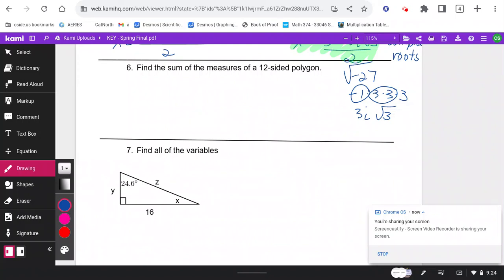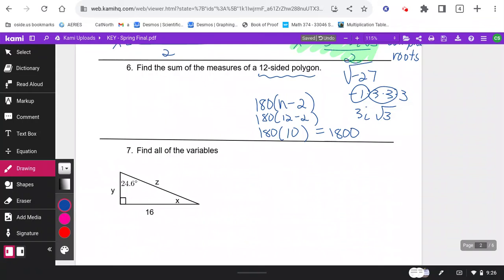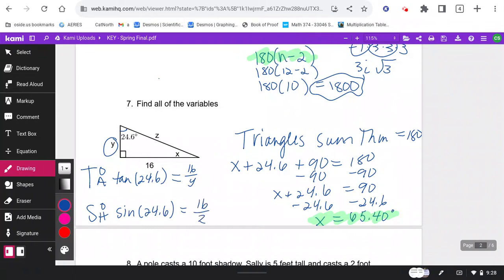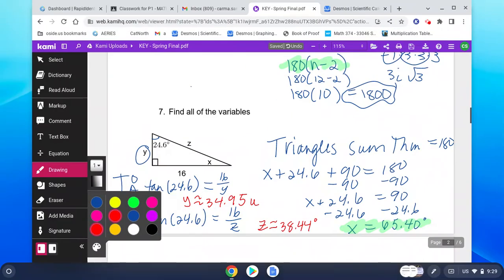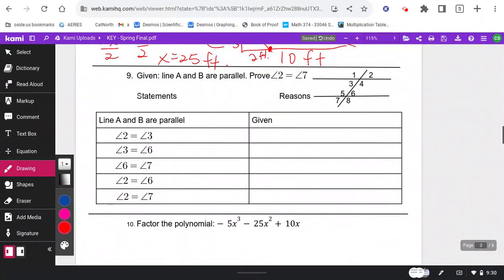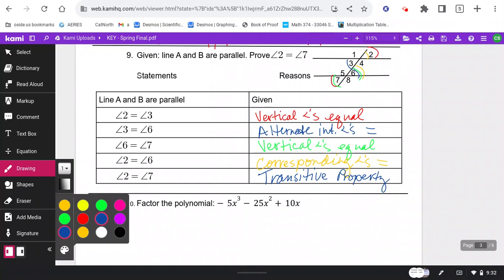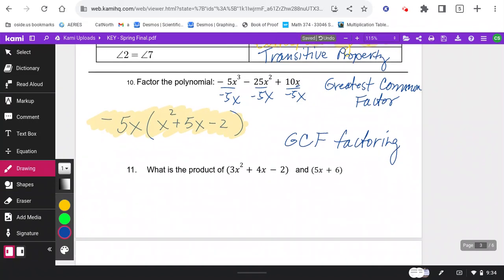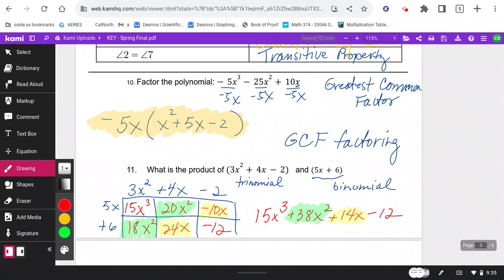M2 Spring Final Review #6-11